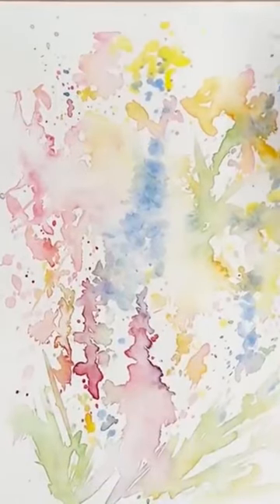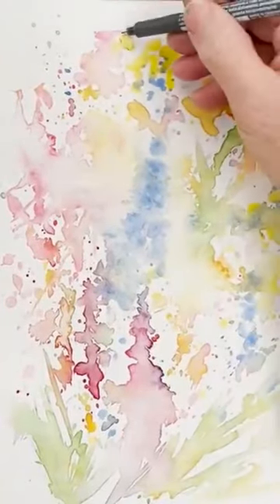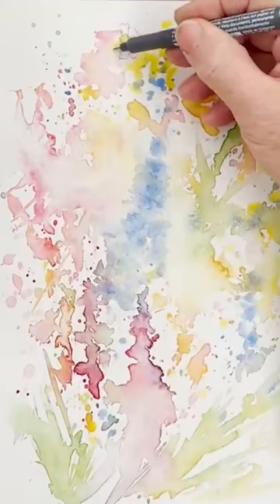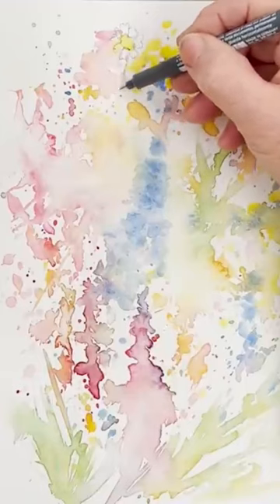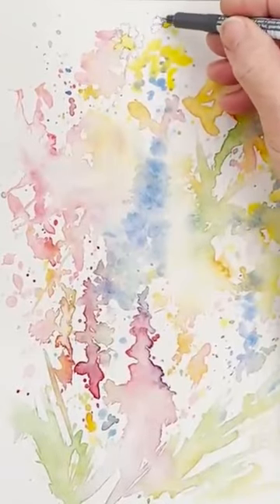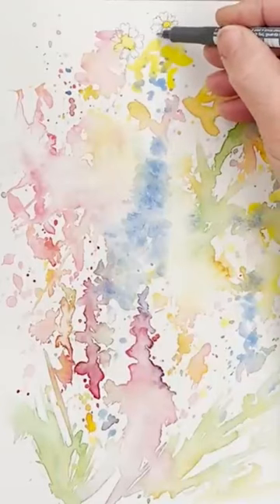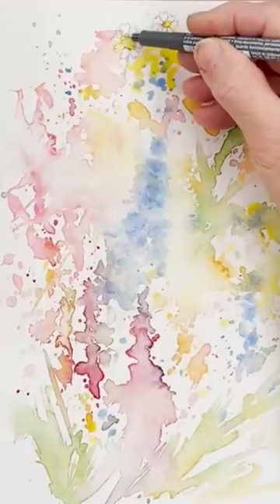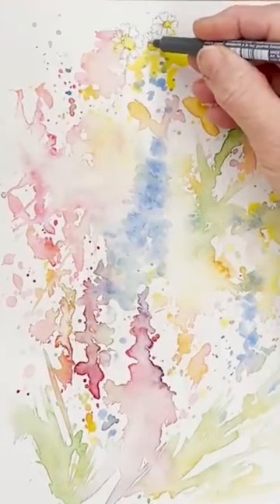Is this reverse coloring? Line and wash flowers on a loose watercolor background - meditative & fun!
Feel like breaking the painter’s block with some spatter? Grow your creativity with fluid paint and delicate pen and ink work to create a meadow full of foxgloves, poppies and daisies and more. Come with me and explore!

SUPPLIES

FAVOURITE SUPPLIERS